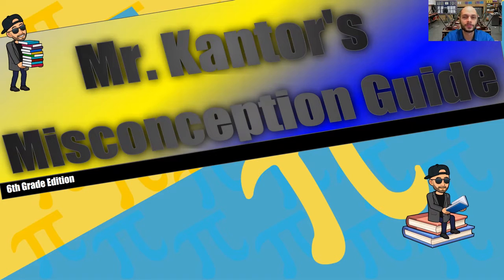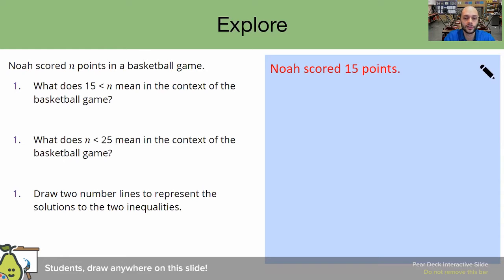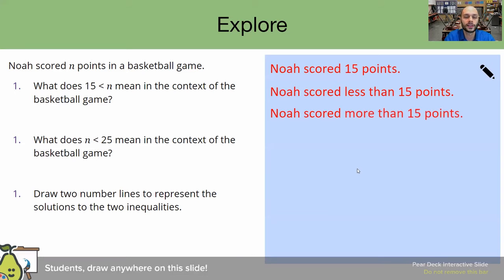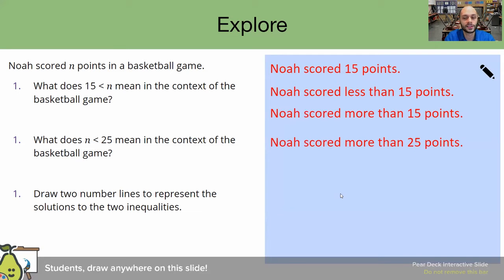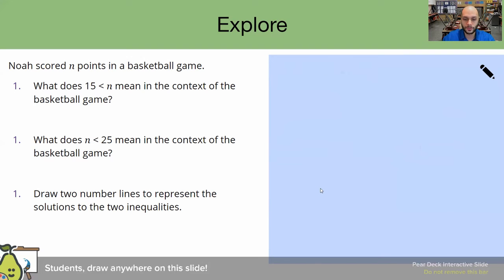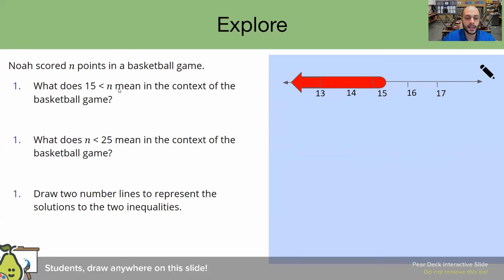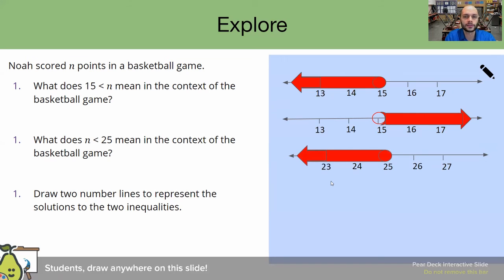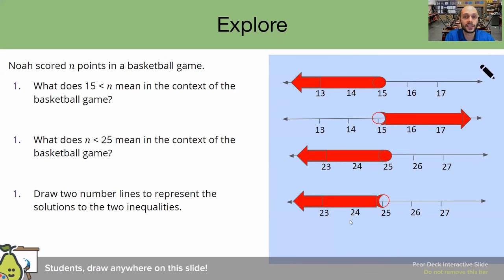Misconceptions when Interpreting Inequalities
How can we interpret inequalities?